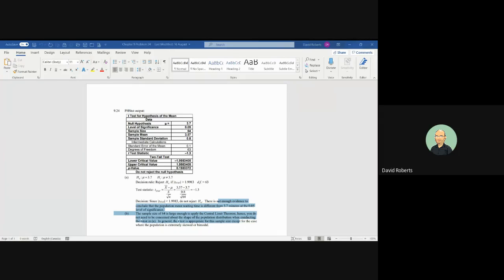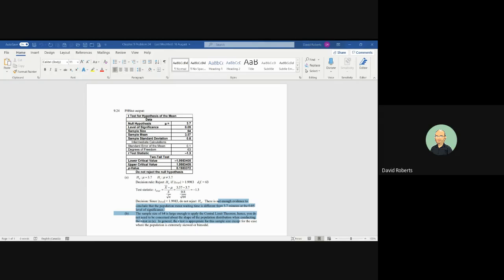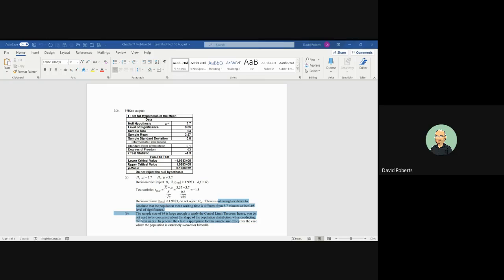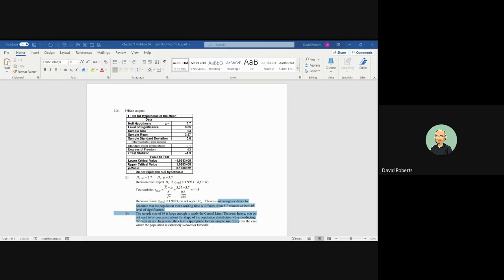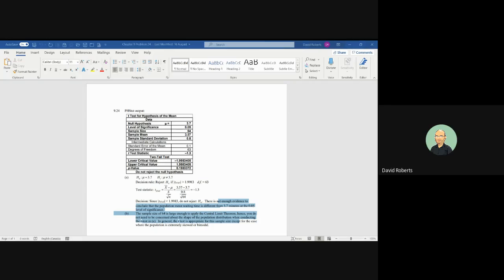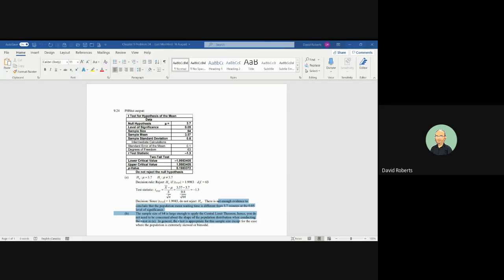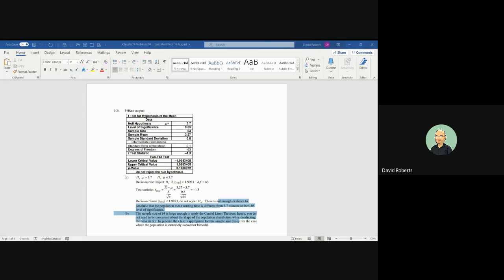Chapter 9 Problem 24 Word